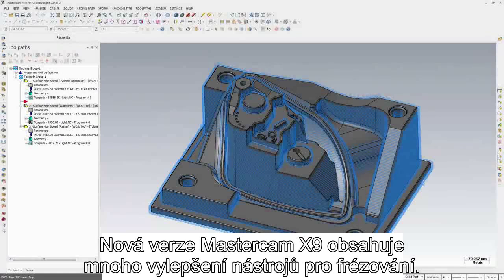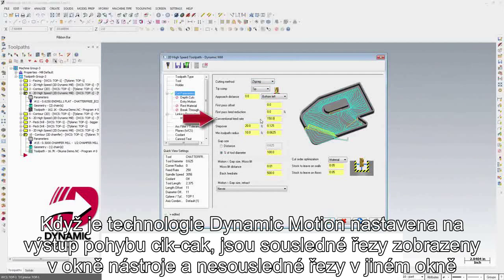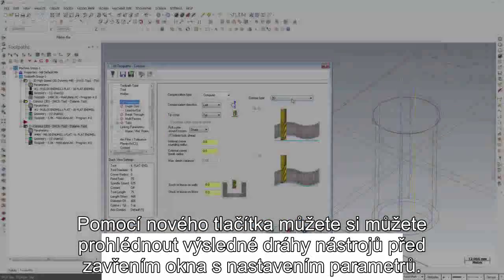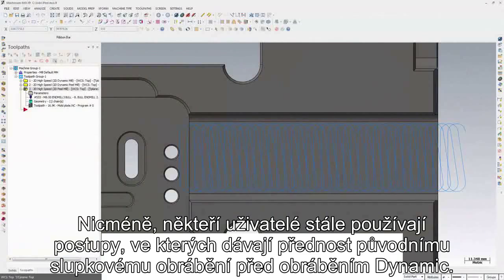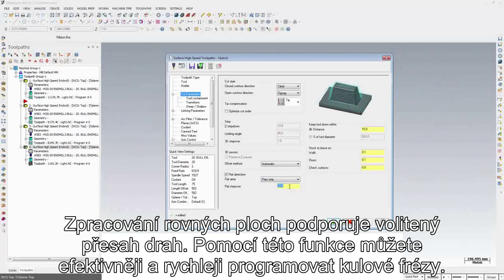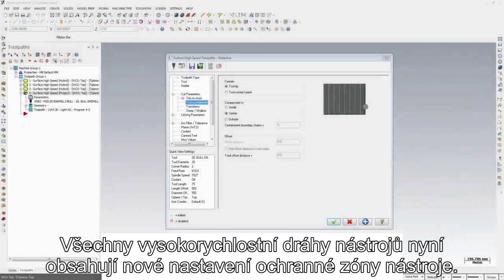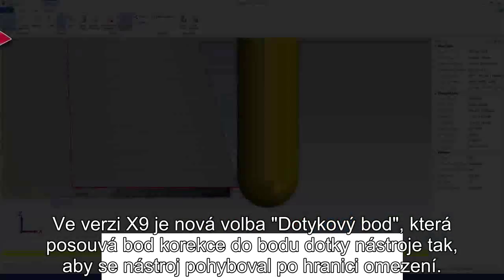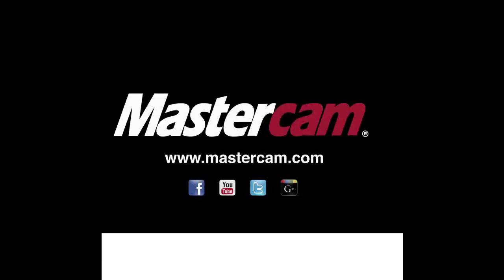Mastercam X9 Co je nového v modulu frézování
Novinky v nové verzi programu Mastercam X9, modulu frézování.